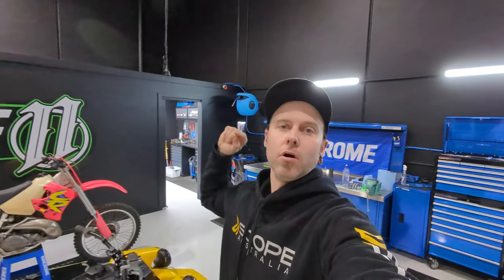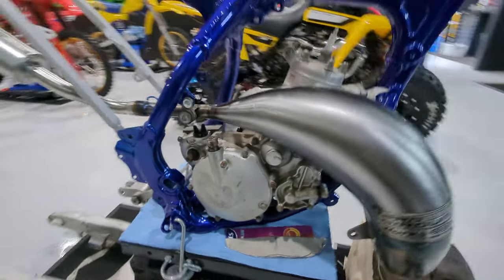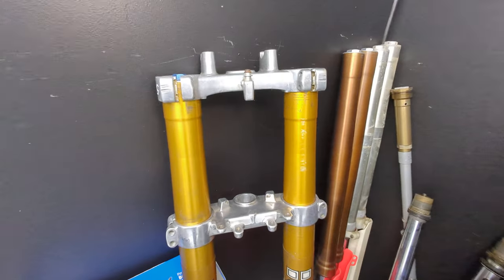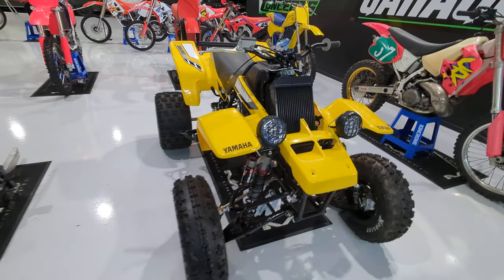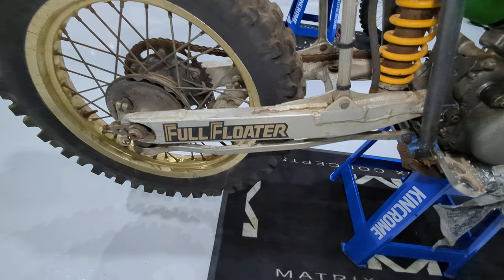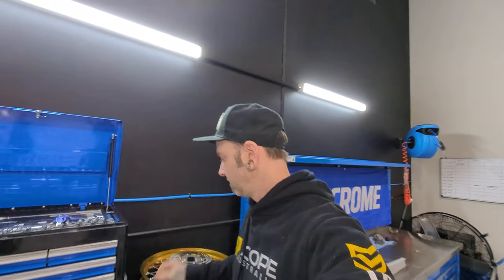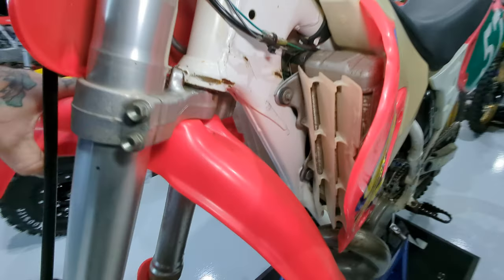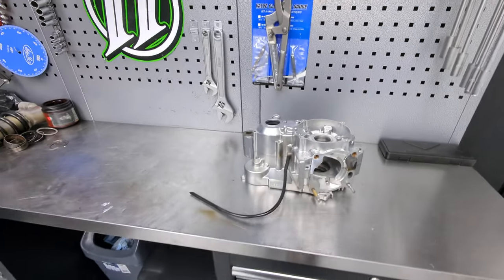The rarest motocross bike ever made? (Maybe For Australia)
The rarest motocross bike ever made?
The Garage 11 weekly Vlog is here for your viewing pleasure! We are going to have a look over what we got up to last week and what we have planned for this week. Lets look at the 1985 RM500 that has come into the shop, this is one of 7 that where ever domestically imported by Suzuki into Australia.

We also have a look at the banshee and all the other cool stuff we have on the go at the moment.

00:10 - Intro
01:30 - Boyd Bike update
06:30 - RM500